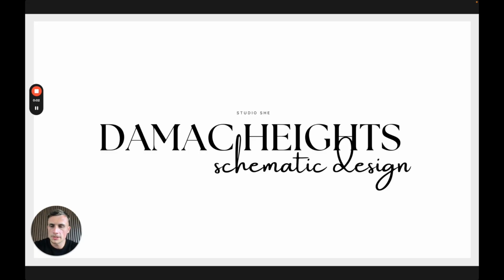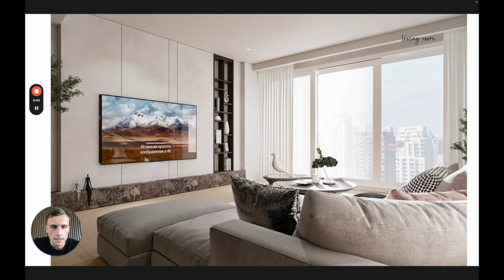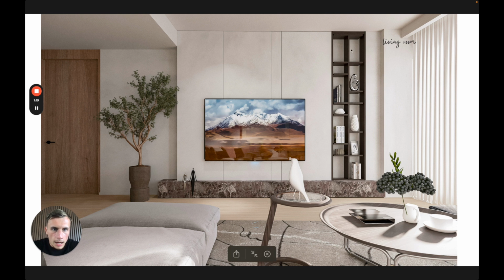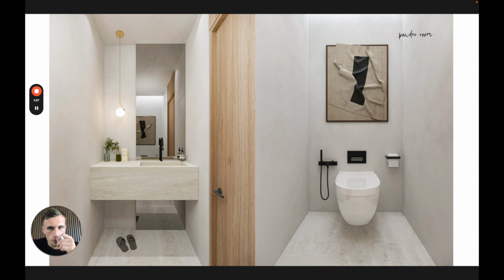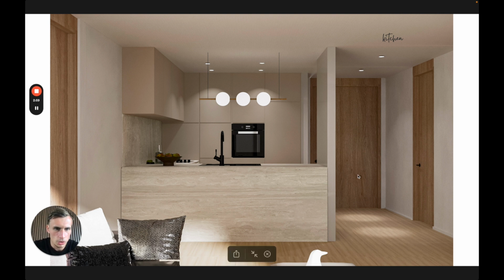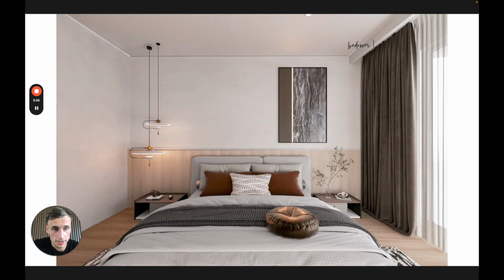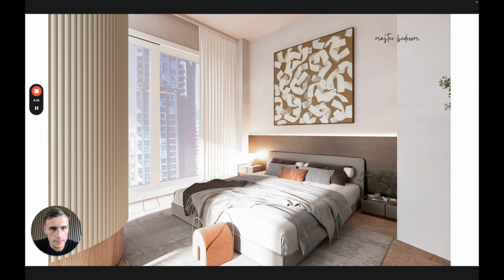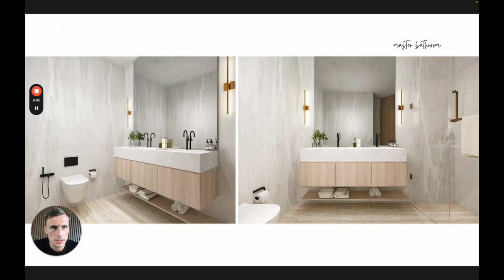Unlock the Secrets of Property Renovation Dubai: Material Selection!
Join us as we dive into the essential guide to choosing the right materials for your renovation projects!

In this video, we'll showcase how selecting premium materials isn't just about aesthetics—it's a strategic decision that significantly boosts resale value.

Whether you're a seasoned investor or a first-time renovator, this video will provide you with the insights you need to make informed decisions that lead to successful, impactful renovations. Don't miss out on the opportunity to transform your property into a standout asset.